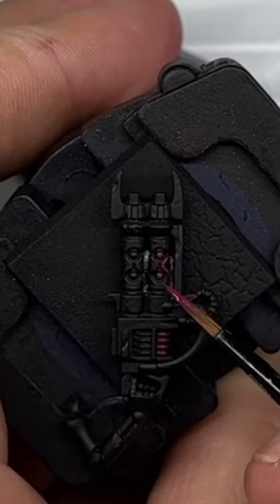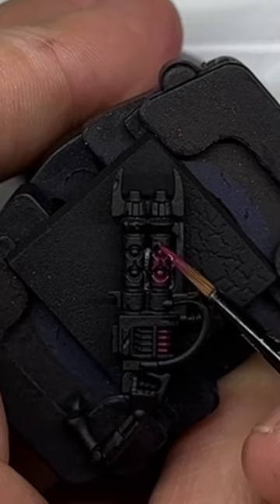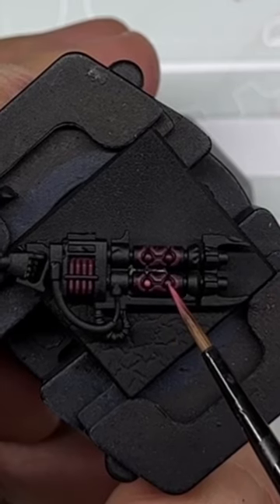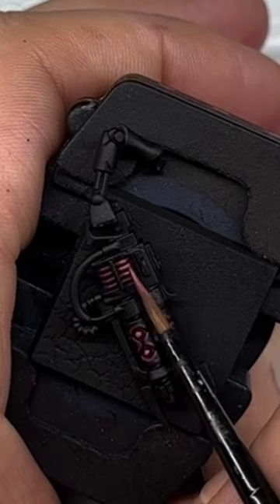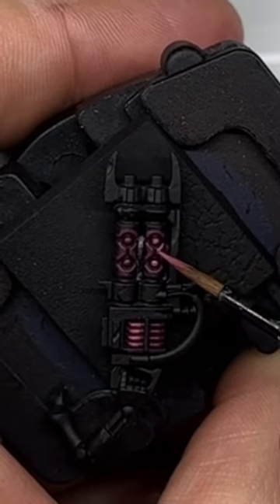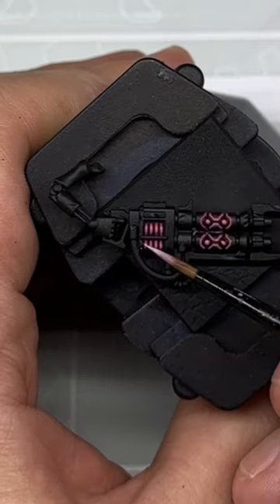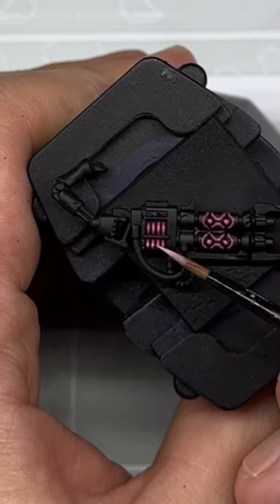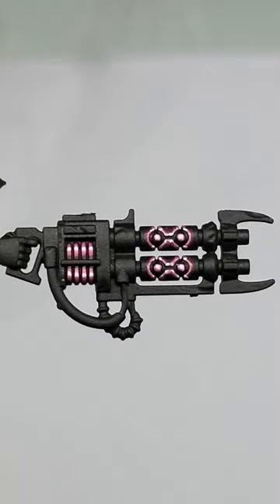How to Paint Pink Necron Gauss Weapon Glow!